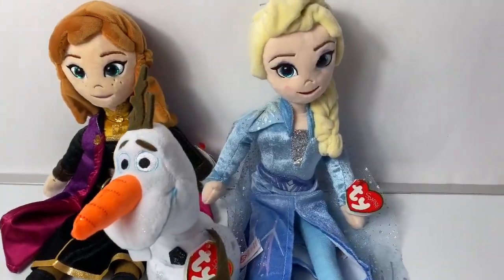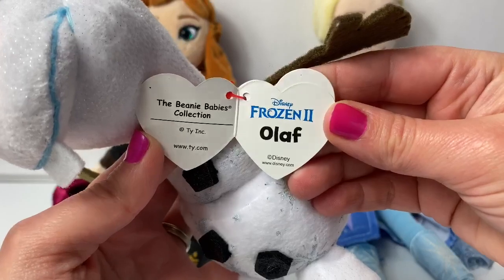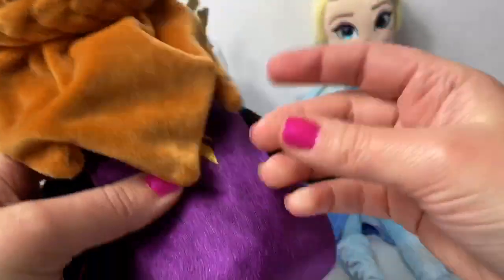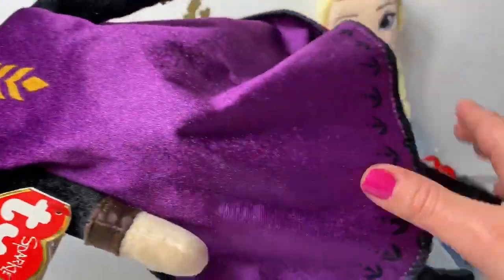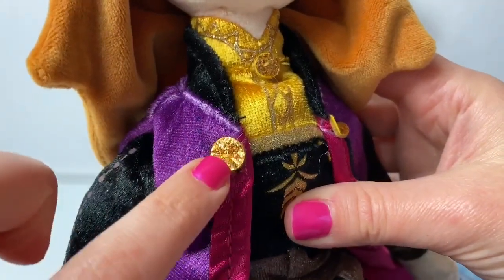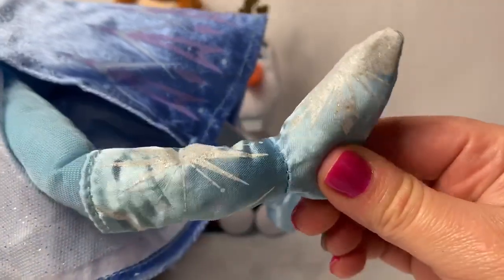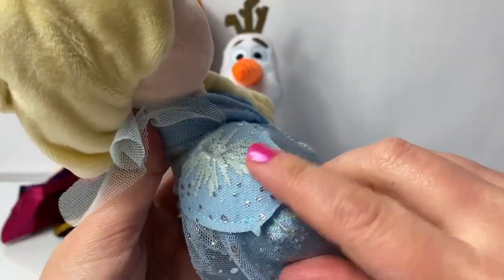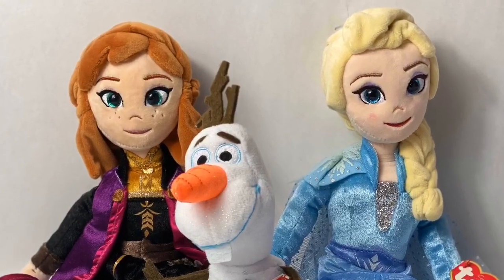NEW Frozen 2 Dolls TY Sparkle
🎼🎶Music From...